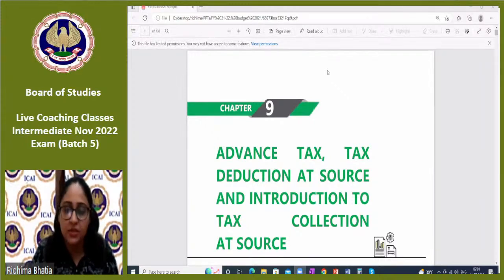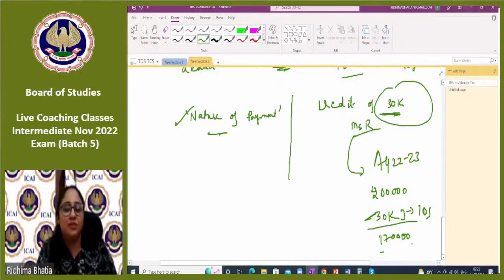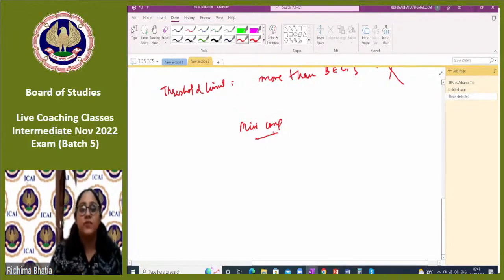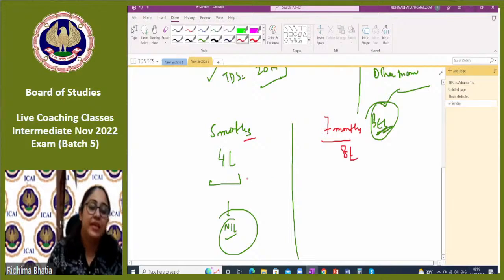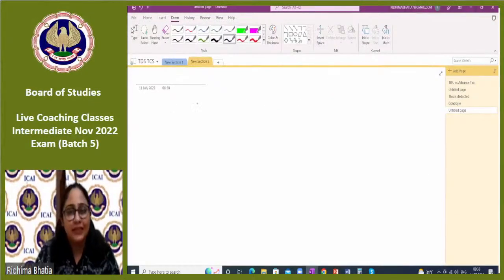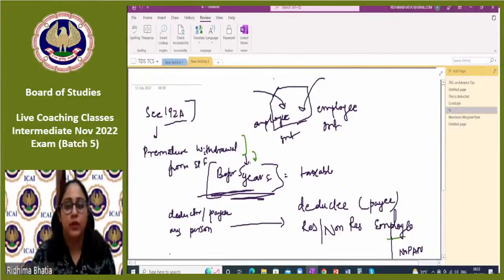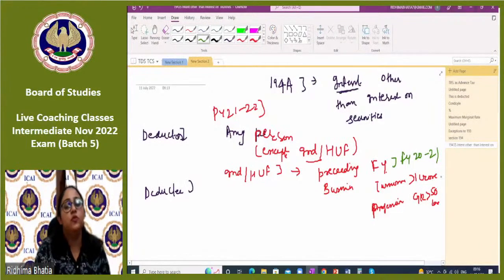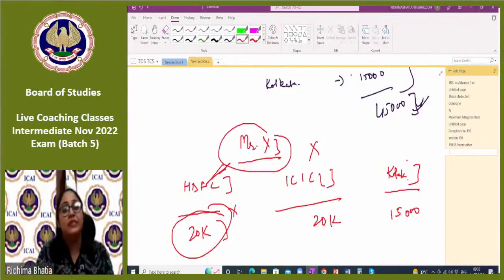Intermediate Paper-4A: ITL | Topic: Advance tax, TDS and TCS | Session 1 | 11 July, 2022